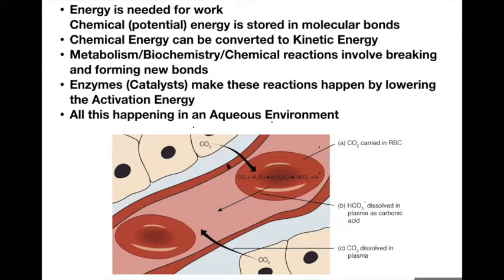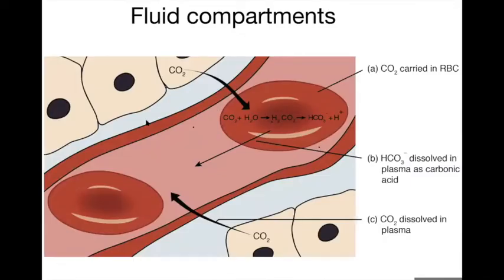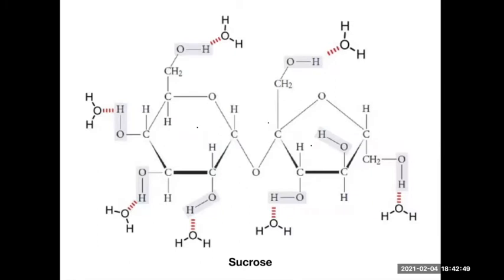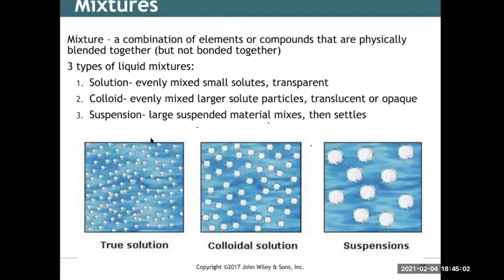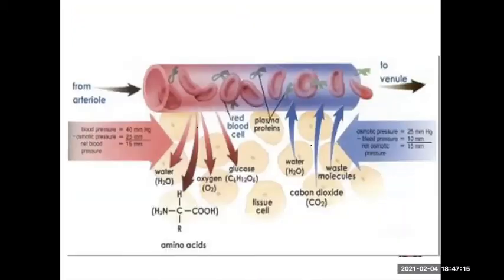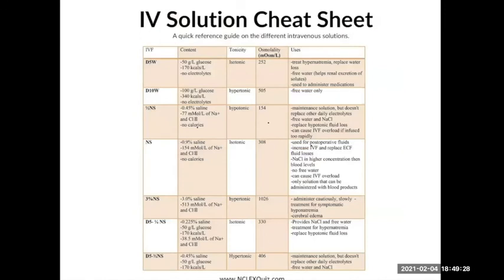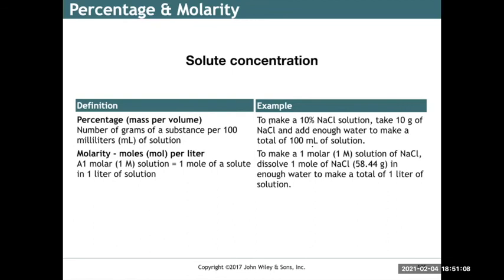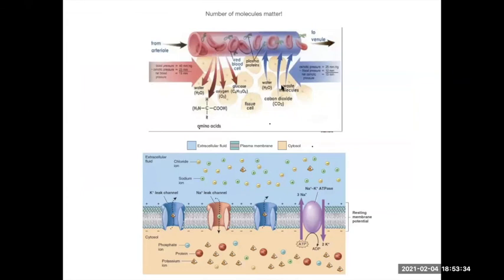Lecture 2.3 Chemistry cont.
Water as solvent; mixtures; solute concentration